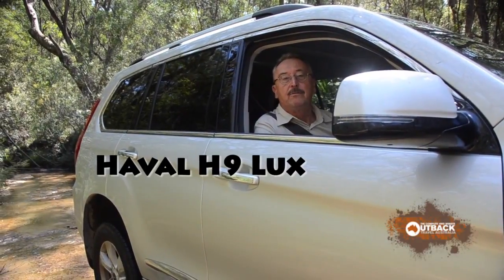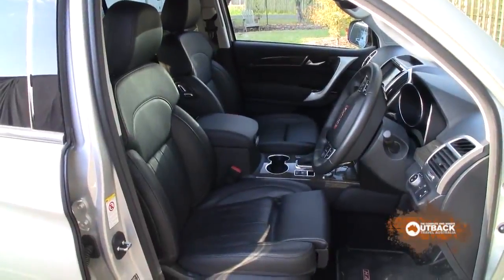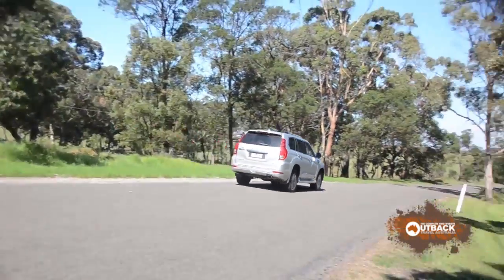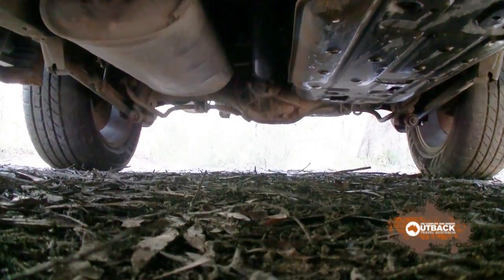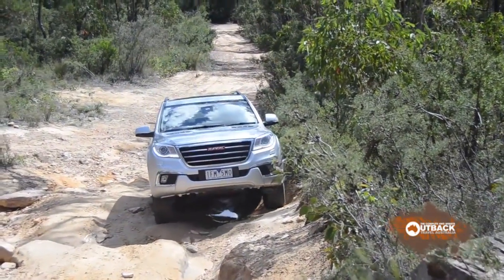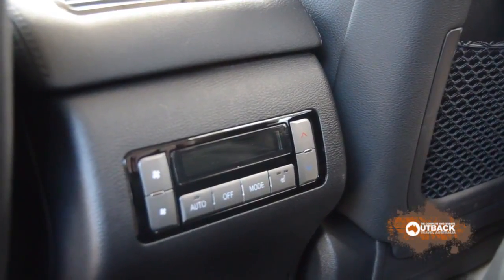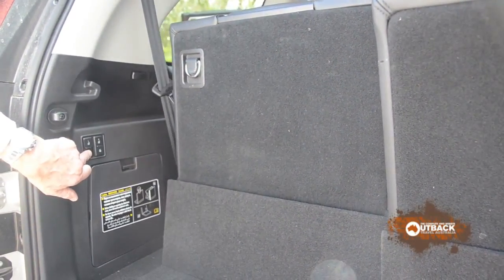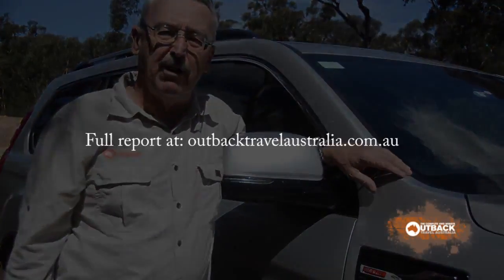H9 Lux - Allan Whiting - March 2016 | Haval Bangladesh